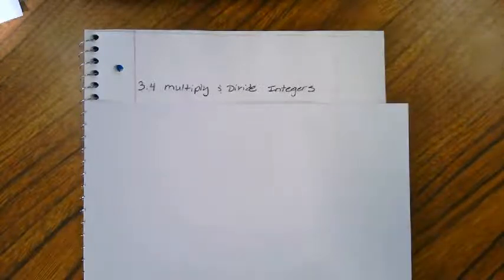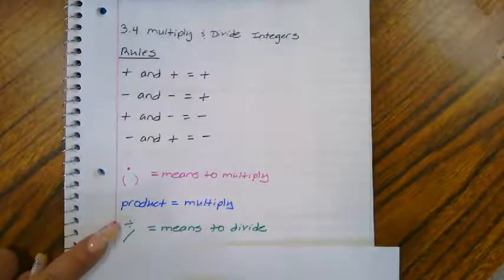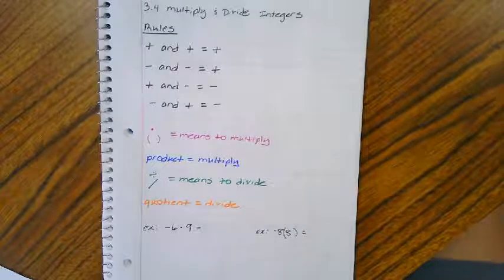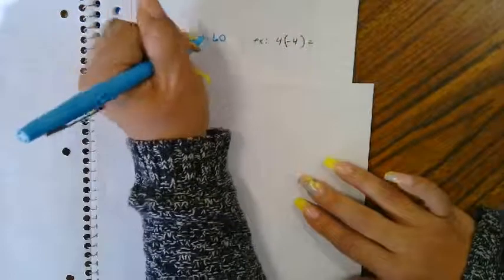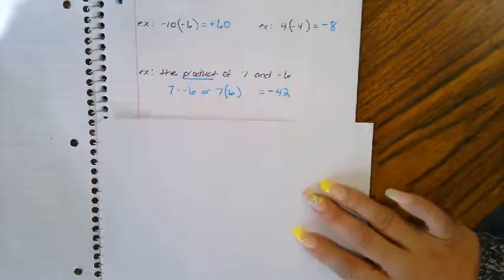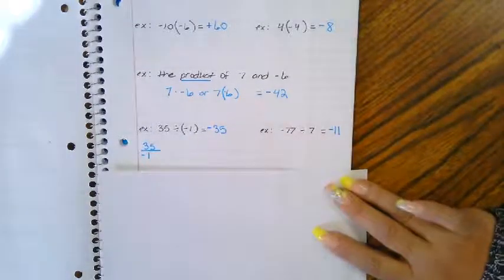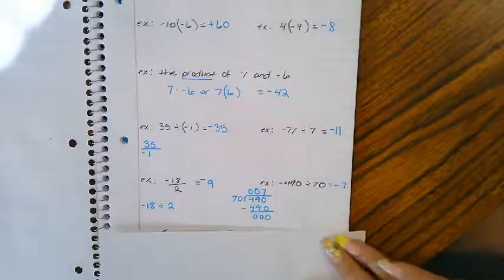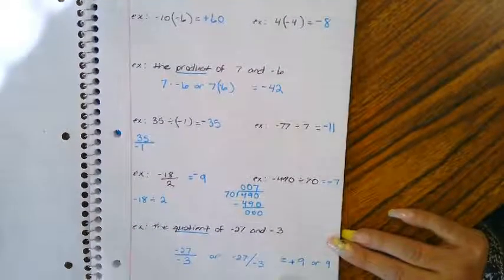3.4 Multiply & Divide Integers